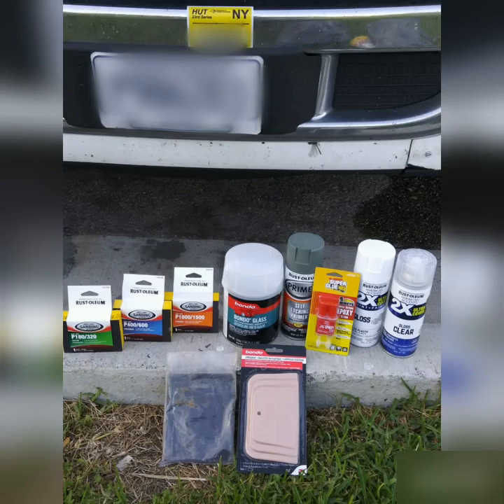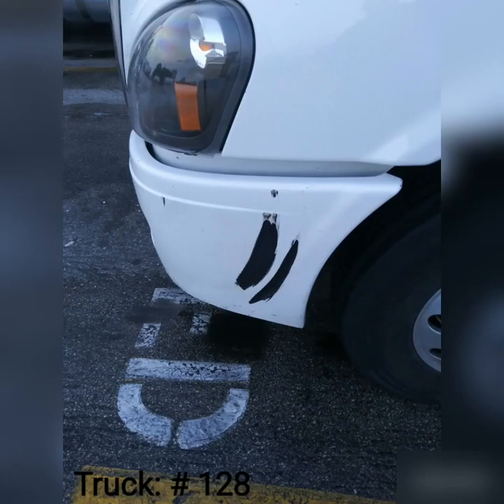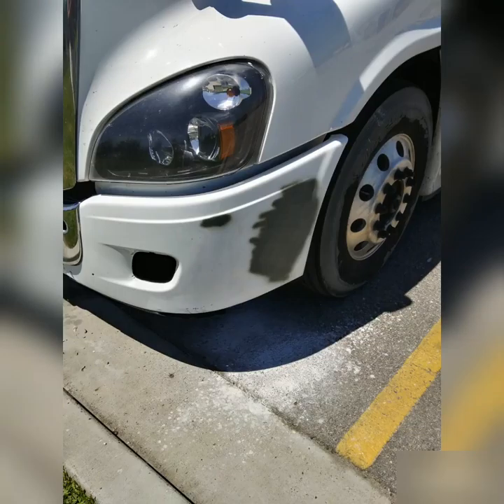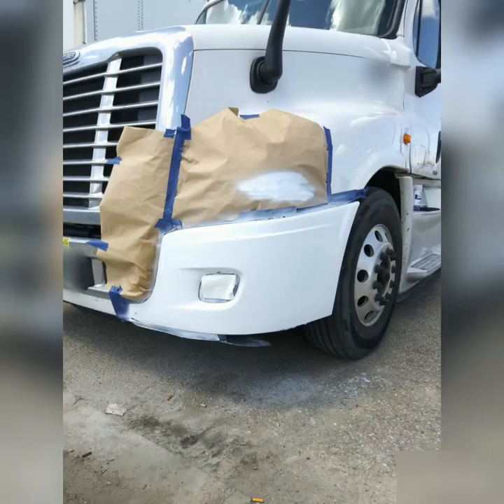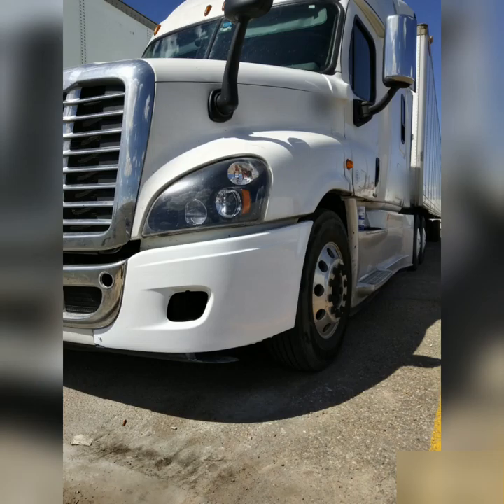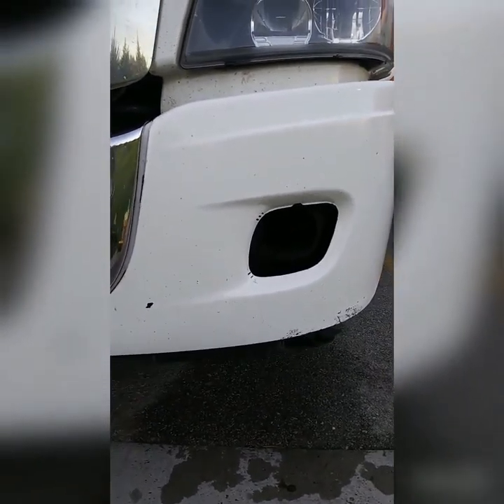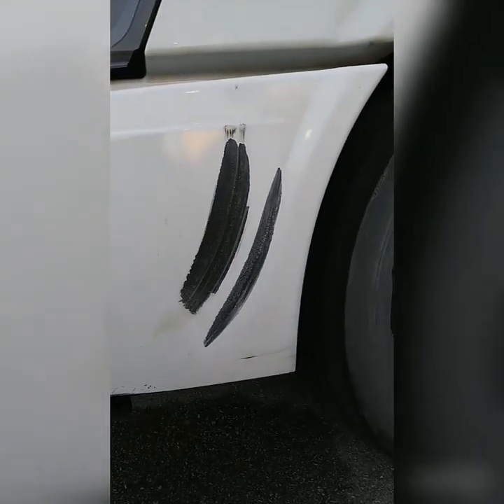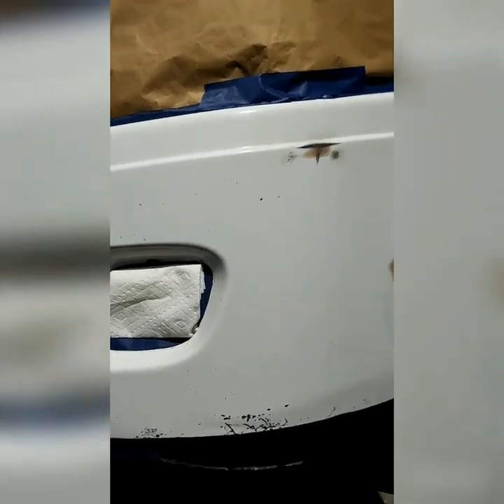"Who hit the semi!"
Unidentified Trucker!

Cheyenne,WY
$un
4-18-21

Bodywork!
Who said a truck driver's don't have other skills. The original title for this was Freightliner front bumper repair!
So I'm doing alittle title experiment test. Hope you enjoyed this short vid.

Be safe, stay safe. If your driving watch out 4 all the smart people! Freshout the gate, freshout the truck! See you on another 1!

$hare, Like & $ubscribe!
You better, only if you want 2.
But, 4 real though.
Also you can follow on Twitter
@ UnidentifiedTr1 & on IG @ Unidentified_Trucker1

Healthy Drinks 2 make from home.